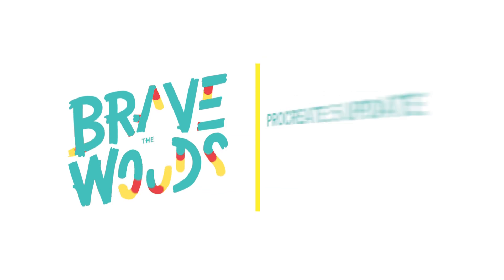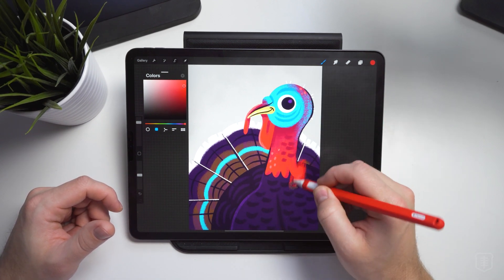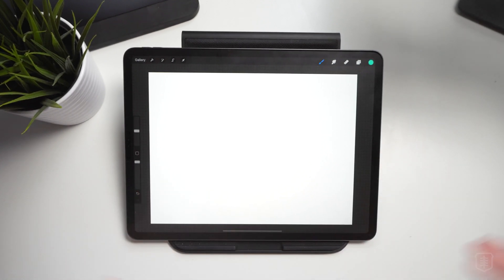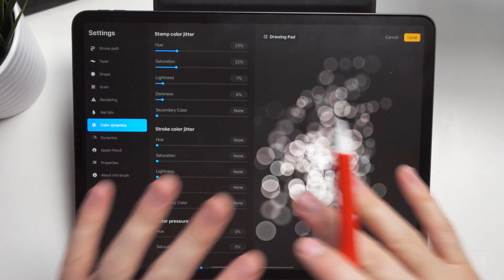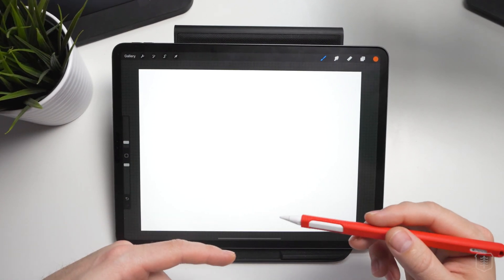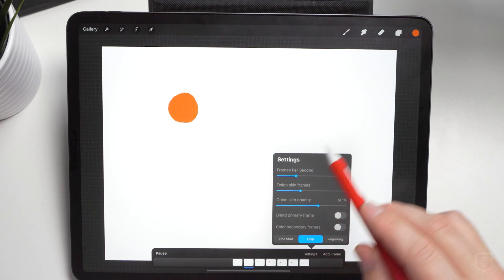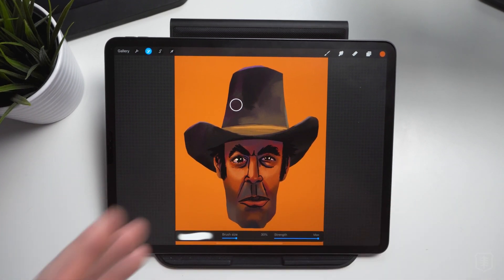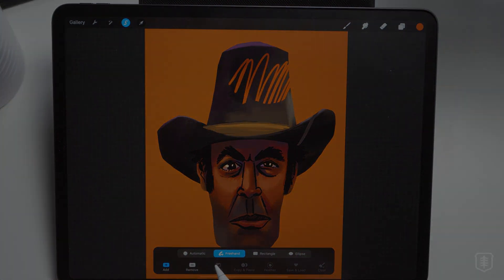PROCREATE 5 - My favorite NEW features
Like every update from Procreate, I sit anxiously on the edge of my seat for the months leading up to its release. And with the dropping of their newest update, Procreate 5, it was no different. Nor did it disappoint!

Let me show you my 5 favorite new features from the current update! Hopefully y'all are as excited as I am. Enjoy!